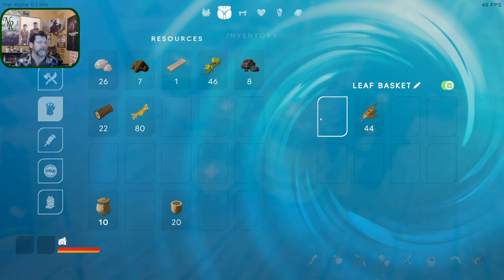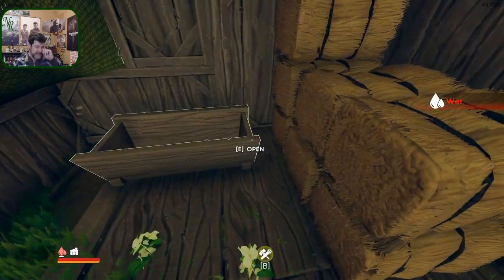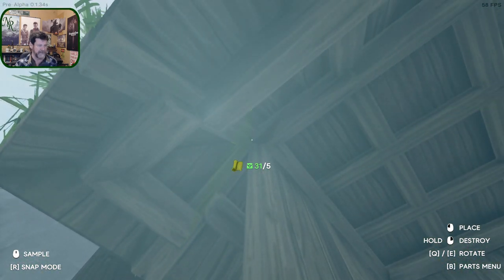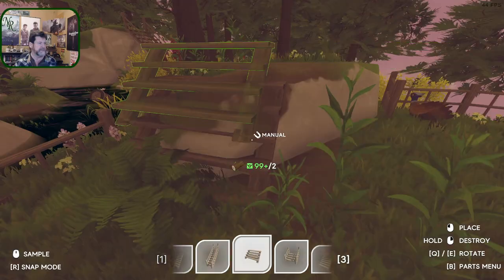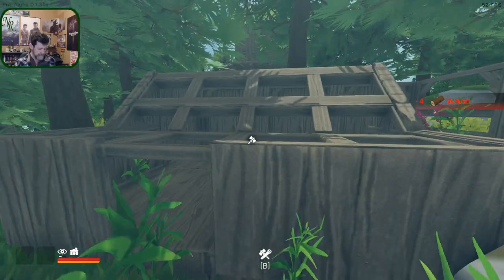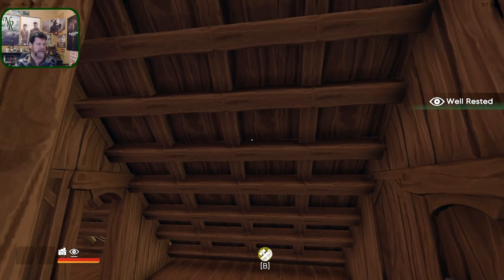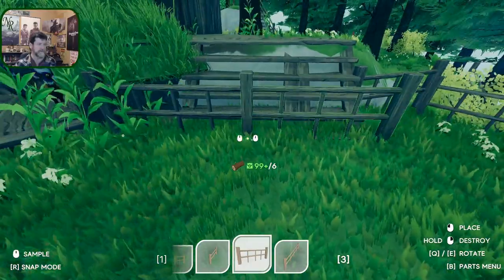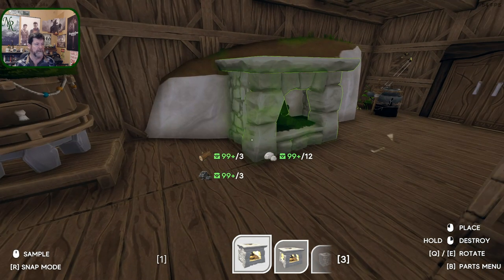Aloft Ep 9 | On Goat Pens and Pheasant Coops...and Conner. | Pre-Alpha Demo Gameplay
Hey Folks! Welcome to Aloft!

Aloft is a sandbox survival game where you must survive on islands floating around an eternal hurricane at the center of the map. Build your base and sail the winds to discover new islands and find new resources, technologies, and equipment upgrades, while fighting back fungi corruption.
Learn more about your origins as you uncover secrets from the ruins of a civilization long gone, and find the answers to their demise by reaching the highest altitudes and braving the challenges of the hurricane.